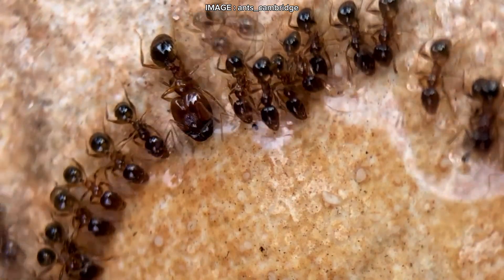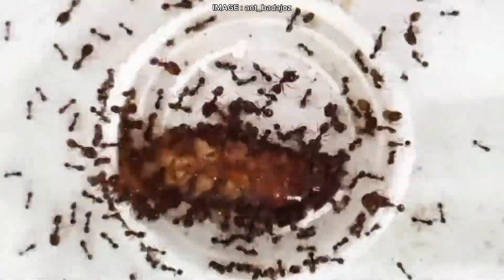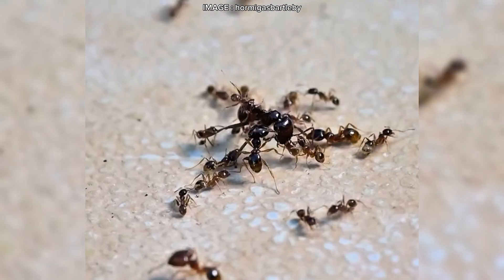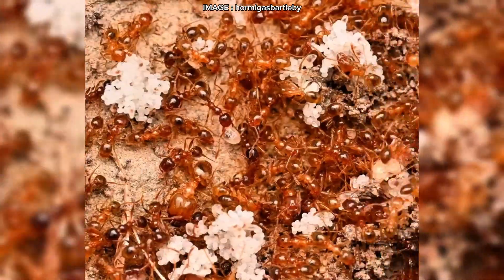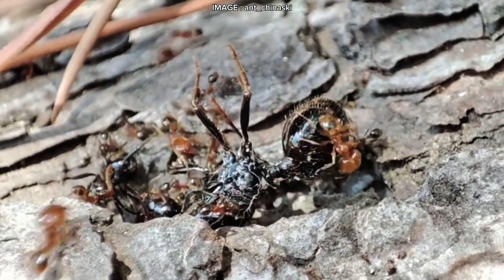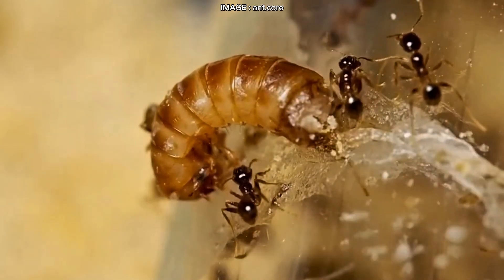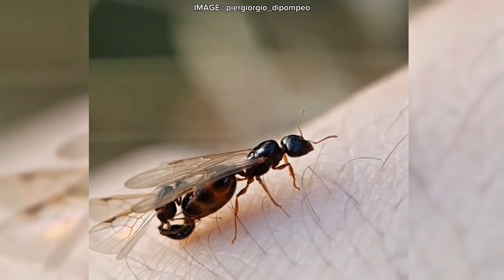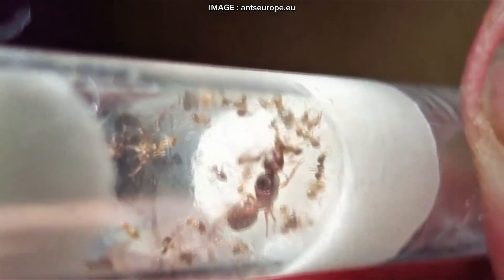How to Care for Pheidole Pallidula (Big Headed Ant) in Captivity ? (Full Guide)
Thinking about keeping Pheidole pallidula, one of the most dynamic and fast-growing ant species? In this video, we’ll cover everything you need to know about their morphology, behavior, diet, and ideal captive conditions. With their powerful major workers, lightning-fast recruitment, and huge colony sizes, these ants are both fascinating and challenging to manage!

🔍 Do you already keep Pheidole pallidula, or are you planning to start a colony?